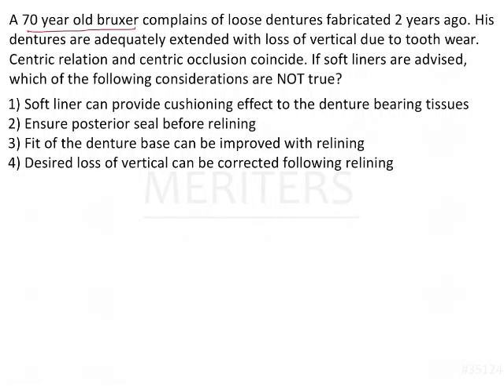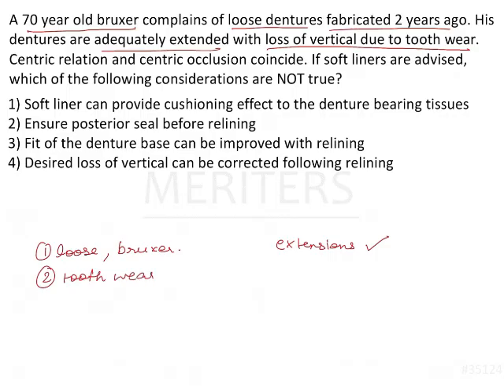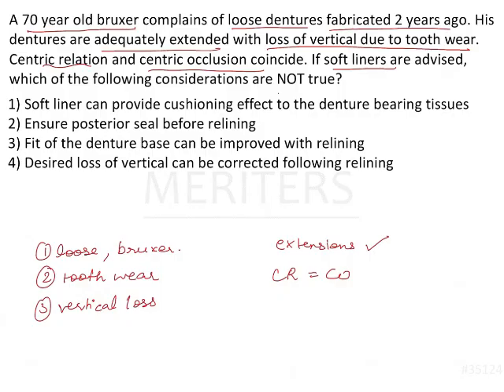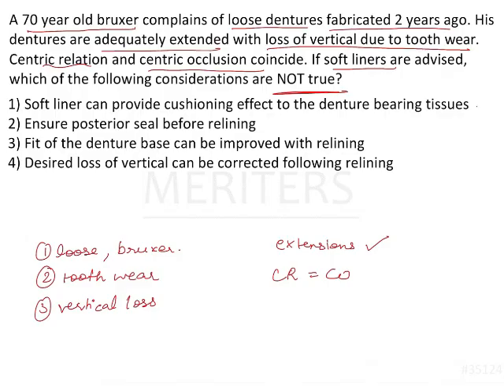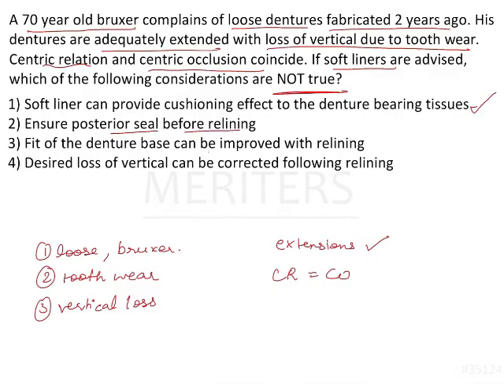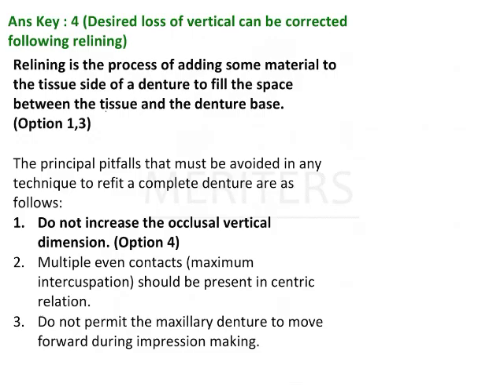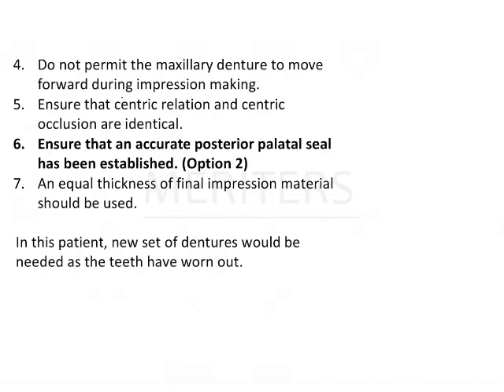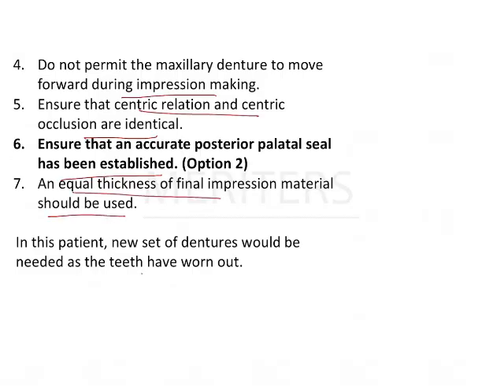NEET MDS | INICET - Prostho - Complete Denture | Jaw Relations | Explanatory Video